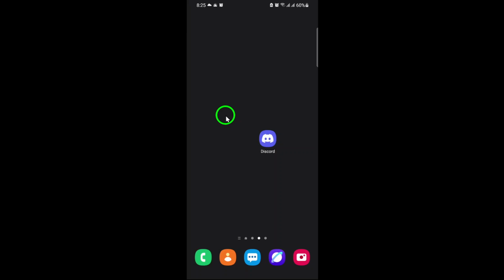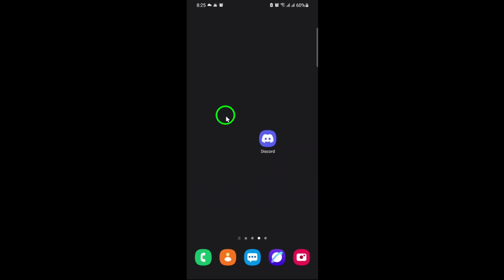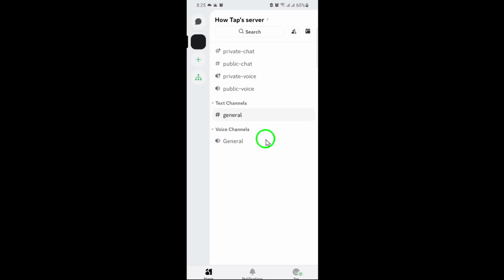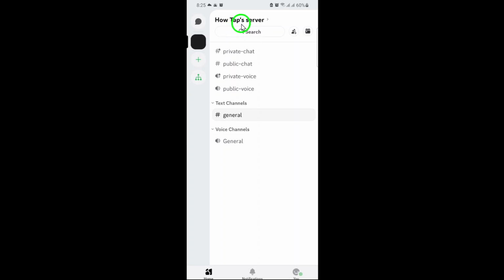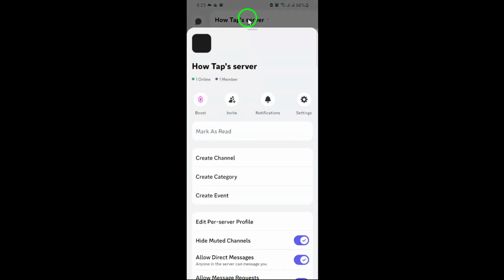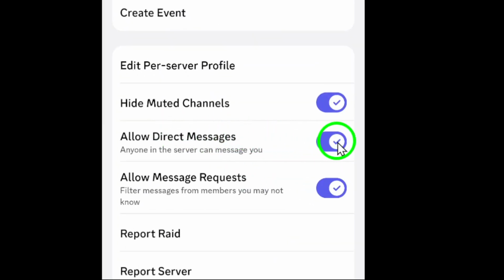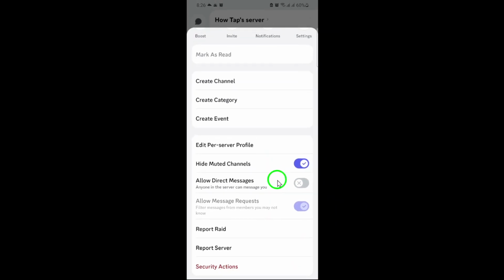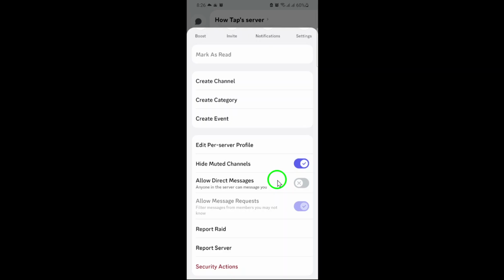How To Prevent DM for Specific Server in Discord (Updated)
Learn how to prevent direct messages (DMs) from unknown members in a specific Discord server with this updated guide. Protect your privacy and stop unwanted messages by following these quick steps.

1. Open Discord and go to the server

2. Tap the server you want

3. Tap the server's name at the top

4. Scroll down and toggle off “Allow Direct Messages”

Follow these steps to control who can DM you and enjoy a safer Discord experience.-
Timeline:
00:00 Start
00:12 How to do it
01:05 End